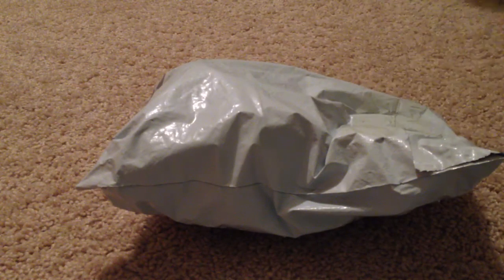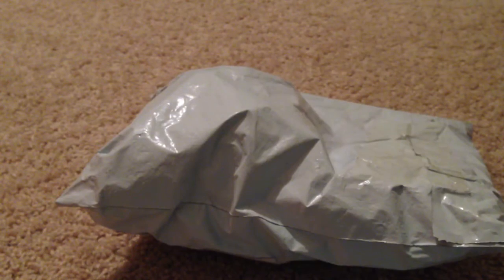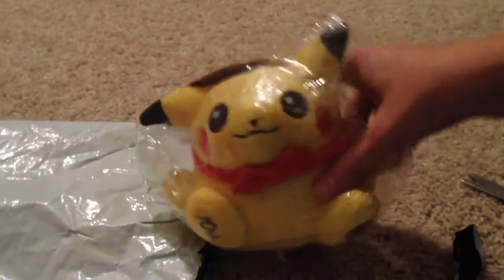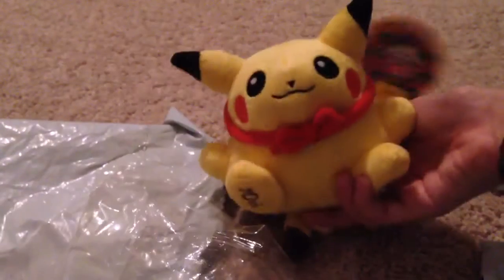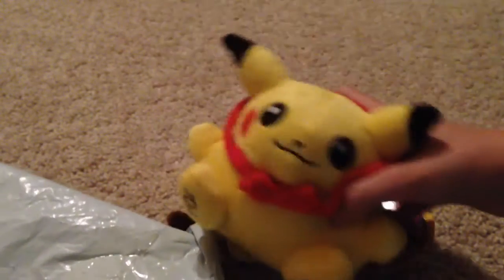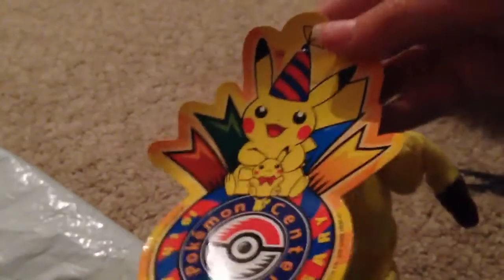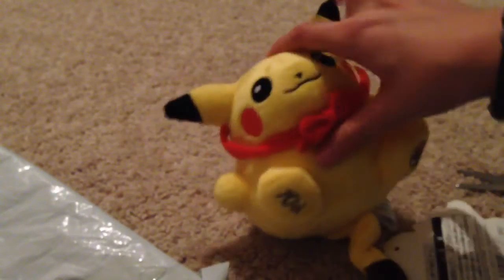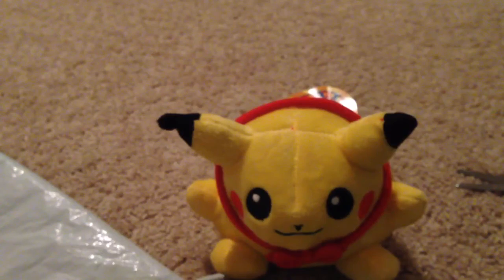My New Pikachu PLUSHIE!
AhhHHH soo kewwt!! I love him so much! Today in the mail, i got the cutest lil stubby Pikachu you ever done saw. :D •u•